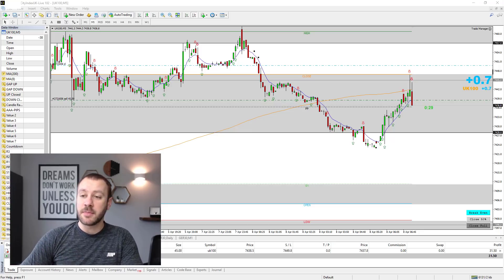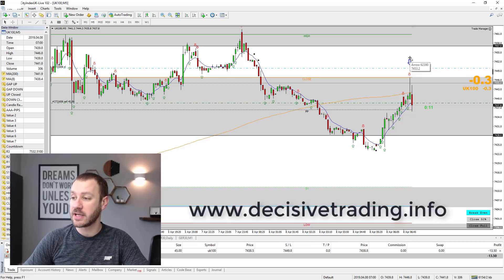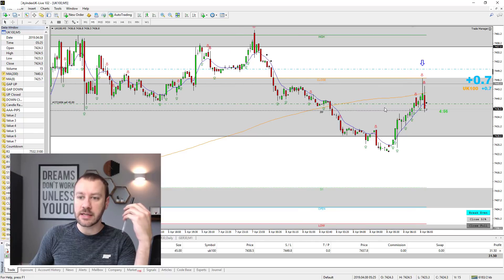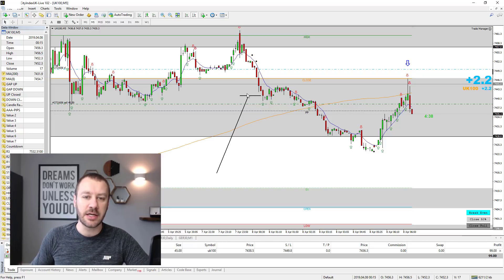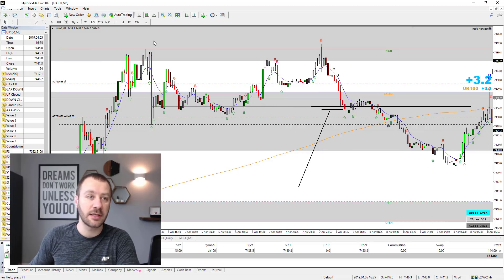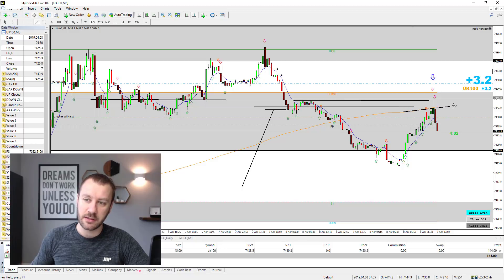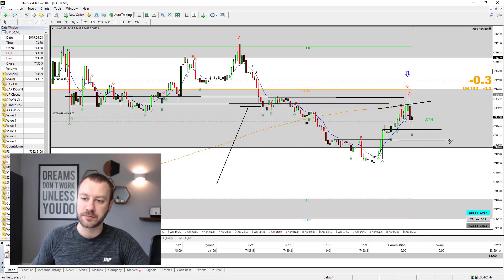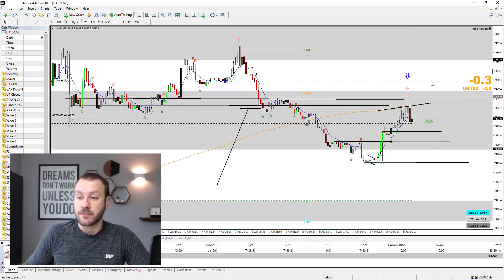Don't Tune Out The Bad - Live Day Trade 8th April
Learn more about price action trading with our free Decisive Package

Weekly day trade. Analysis always explained and trade management talked through. Result shown. This trade is on the FTSE100 5 minute timeframe and as always, I talk about something related to trading.